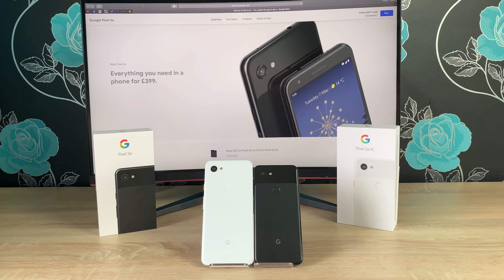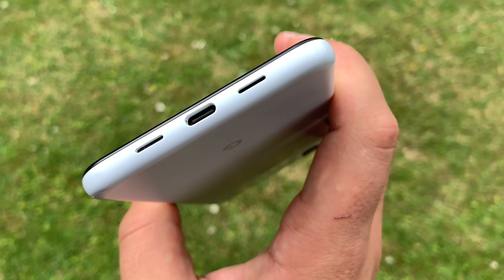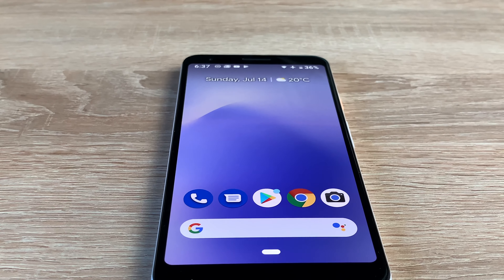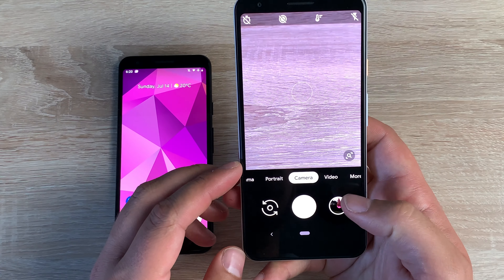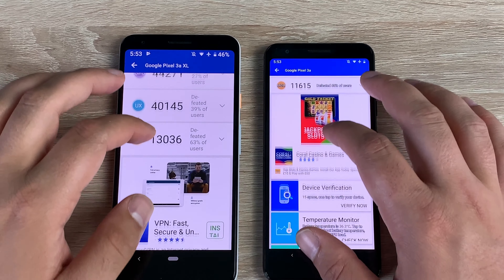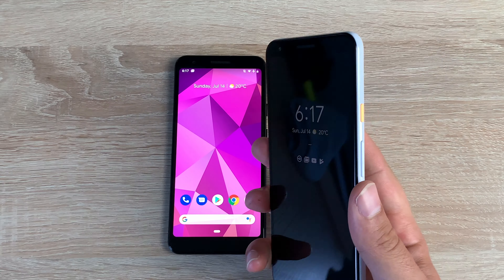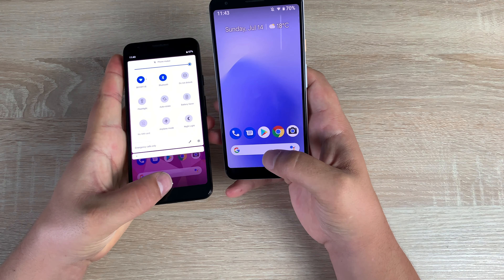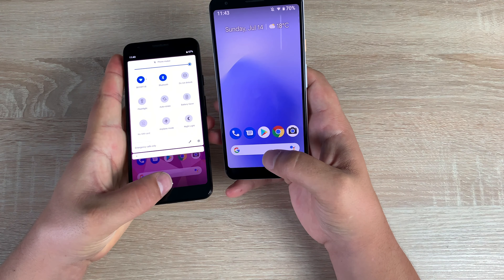Google Pixel 3a & Pixel 3a XL Full Review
I have used both the Google Pixel 3a and 3a XL now for the last month and in this video, I give my full open honest review going through key specs and highlighting features you will find on Google's latest devices.

Buy also from

Carphone Warehouse
Mobile Phones Direct
Buy Mobiles Driect
Argos
EE